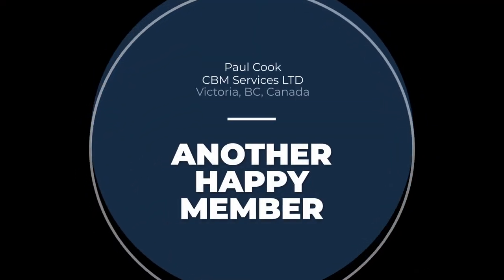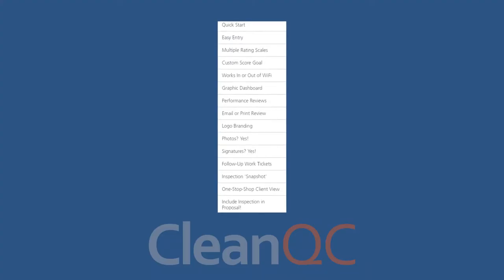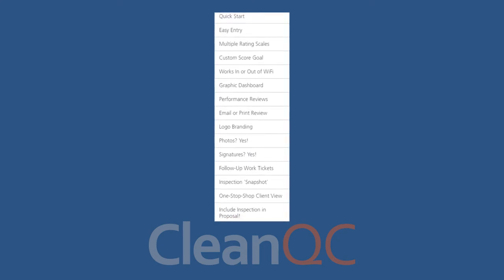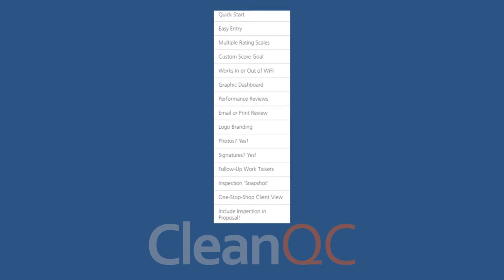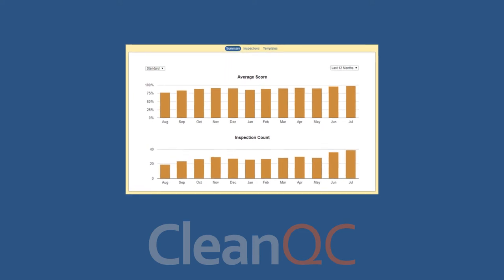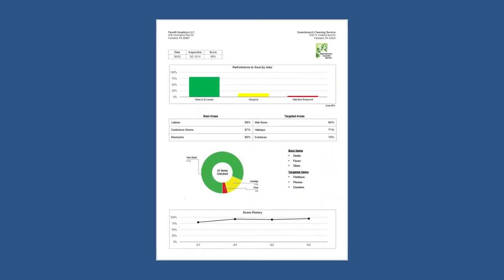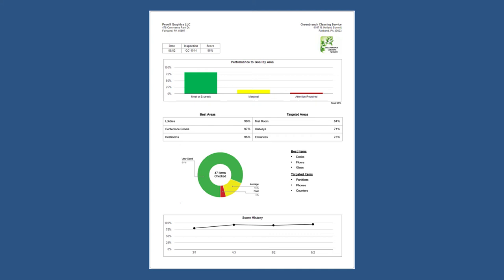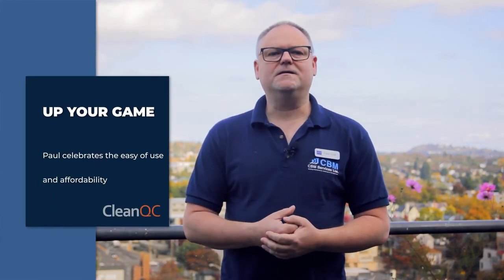CleanGuru Testimonial - Paul Cook, CBM Services Ltd.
CleanGuru Testimonial - Janitorial Inspection Software